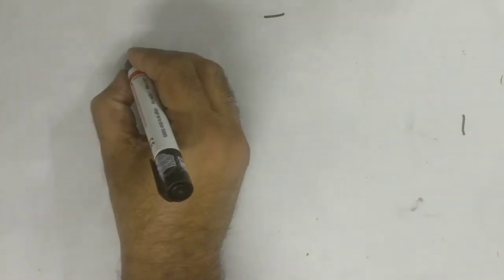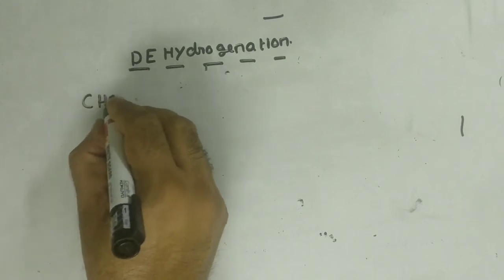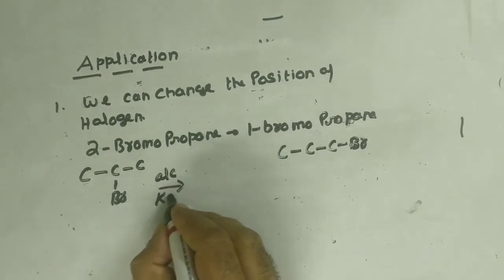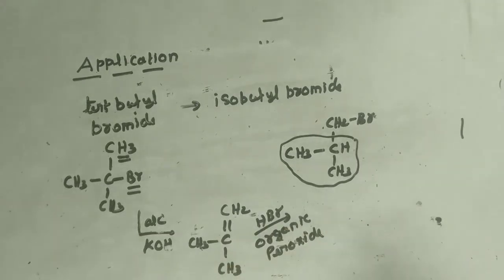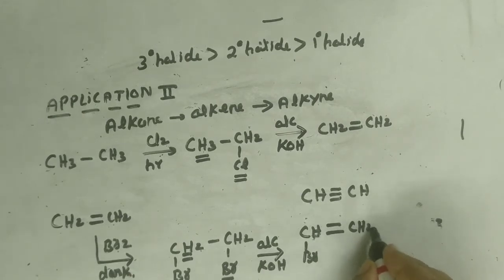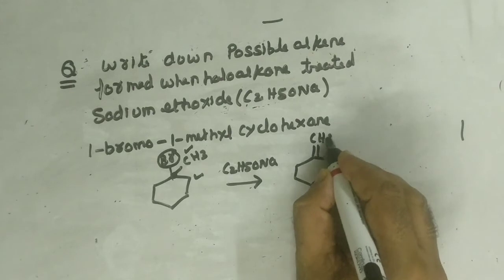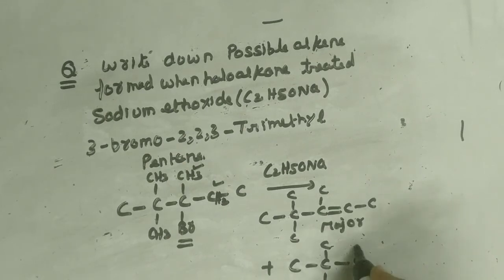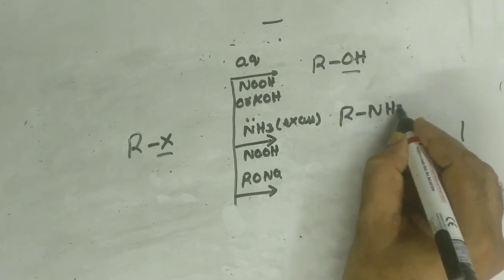Dehydrohalogenation of haloalkanes and nucleophilic substitution reaction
Happy to teach